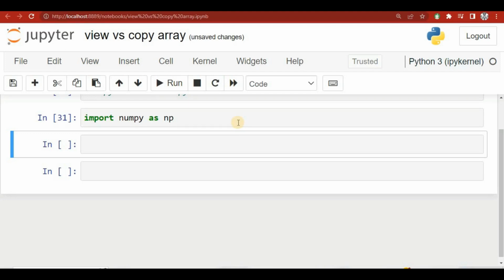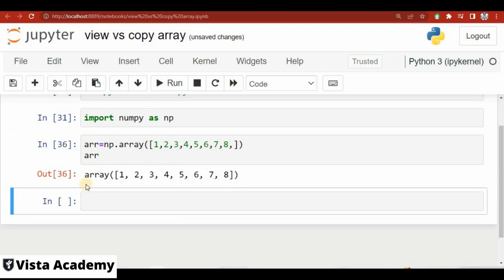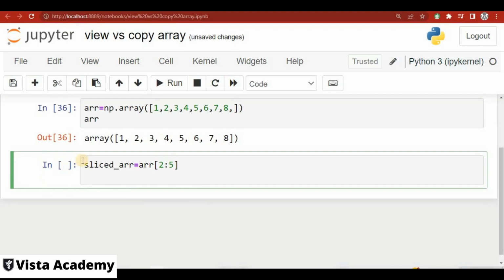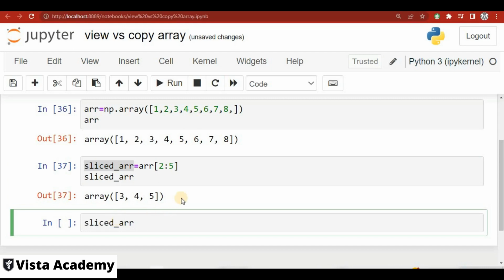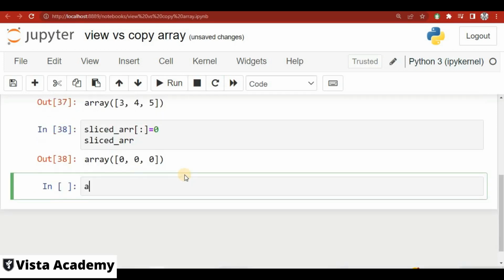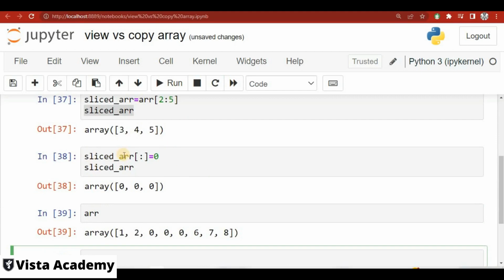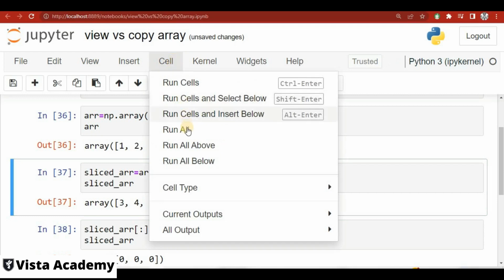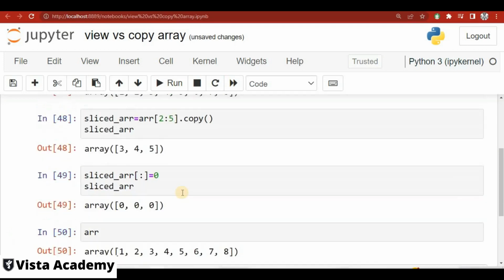1.6 Numpy tutorial view and copy array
In this Numpy tutorial, we'll be looking at how to view and copy an array using the view and copy commands.

This tutorial is a great way to get started with Numpy, the fast and powerful matrix library. We'll be using the view and copy commands to easily create and modify an array. After watching this tutorial, you'll have a solid understanding of how to work with arrays in Numpy!